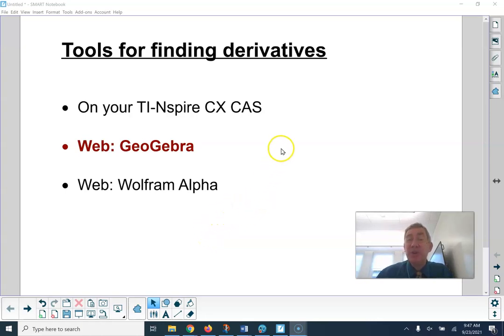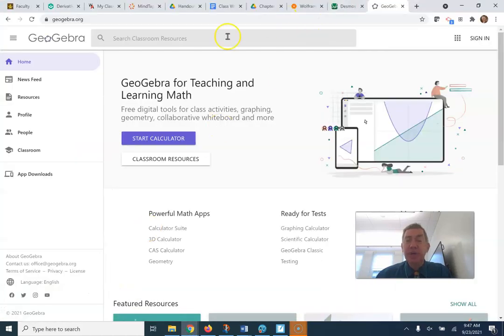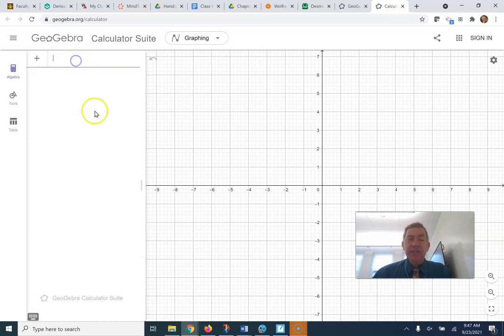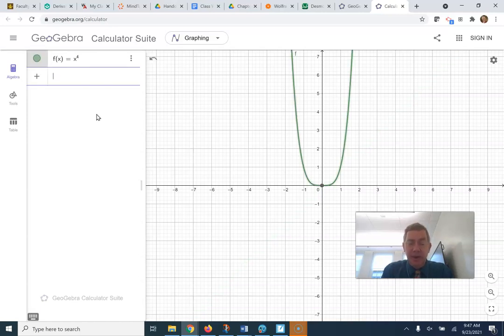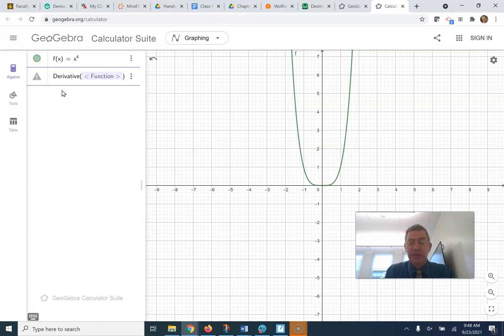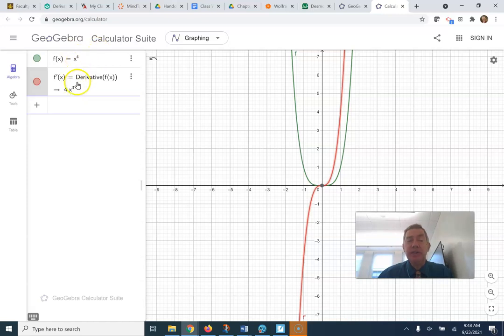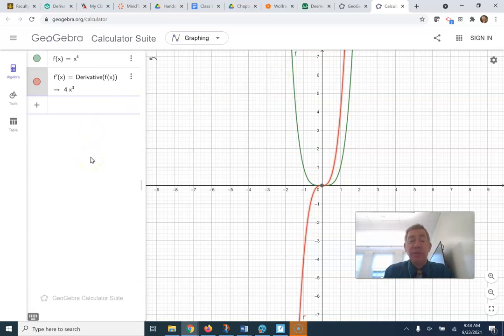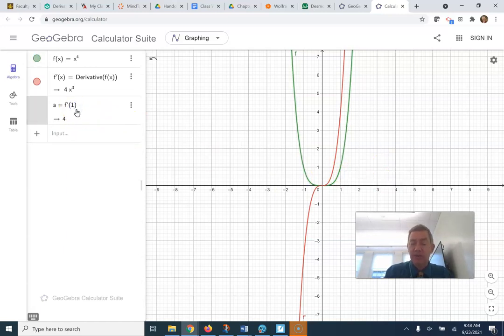Finding Derivatives with Geogebra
How to find a derivative using GeoGebra